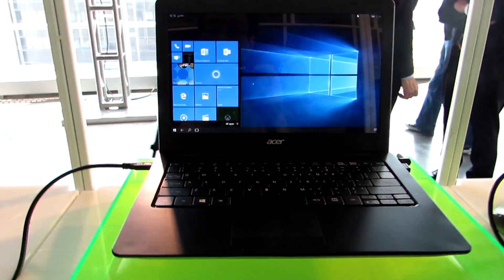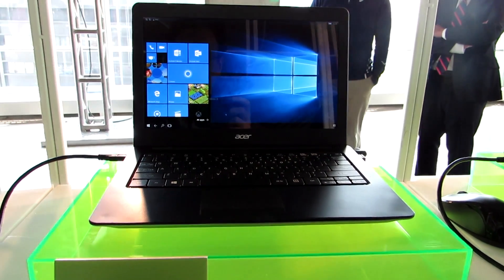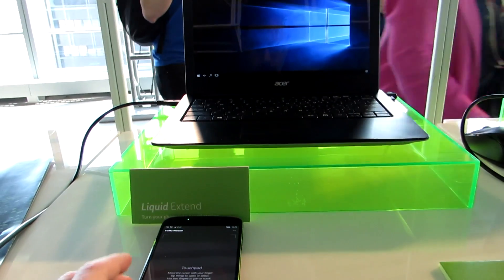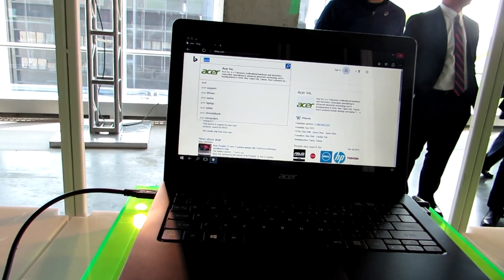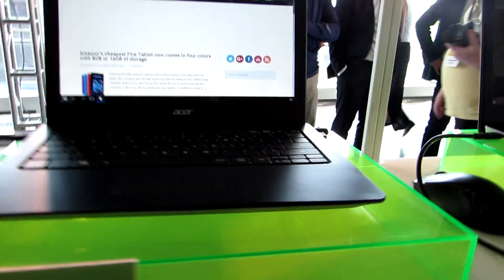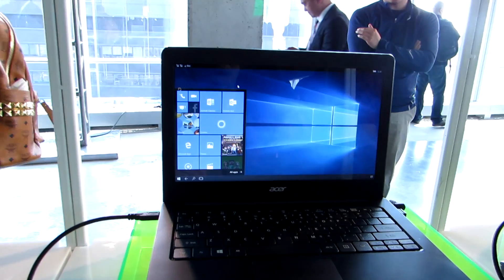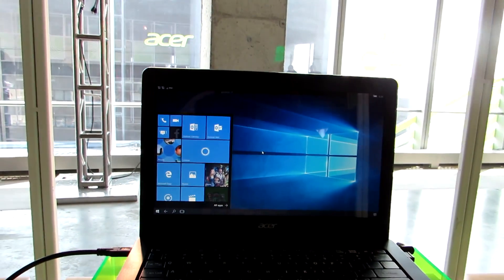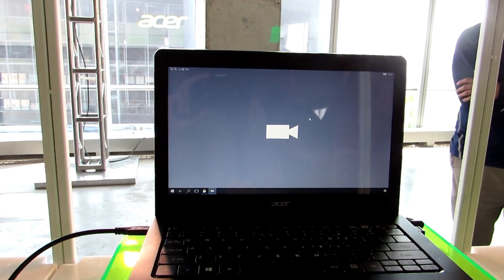Acer Liquid Extend laptop dock for Liquid Jade Primo